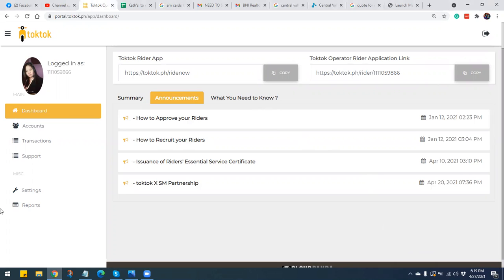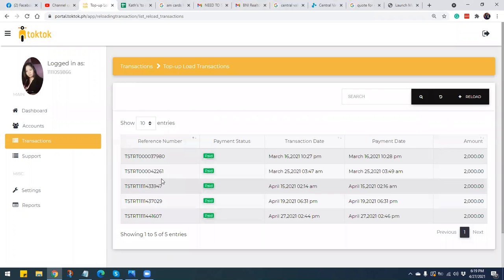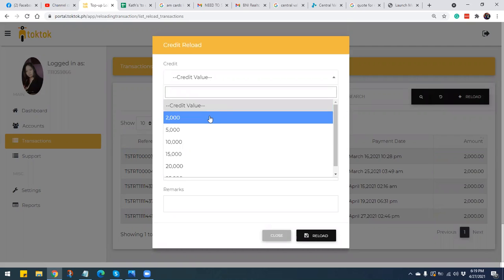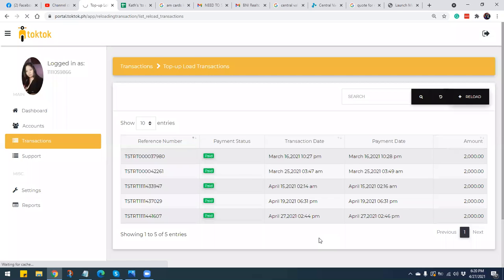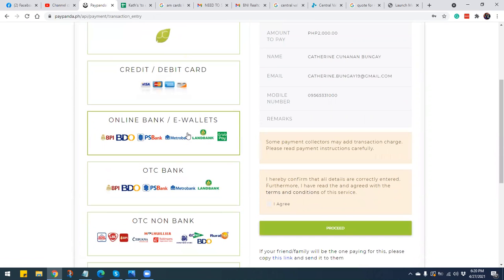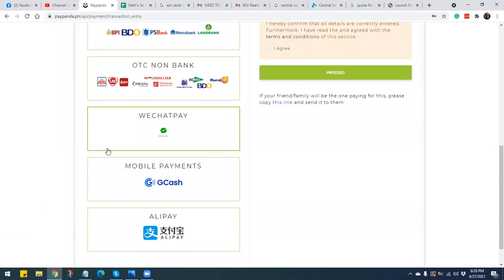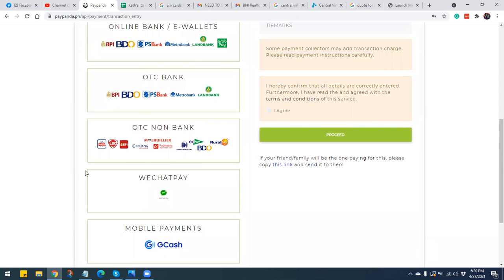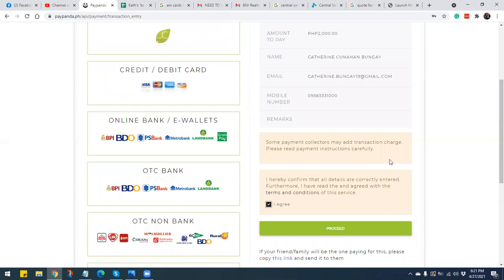Toktok Video Tutorial How to Top Up Operator's Load Wallet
How to Top Up Operator's Load Wallet